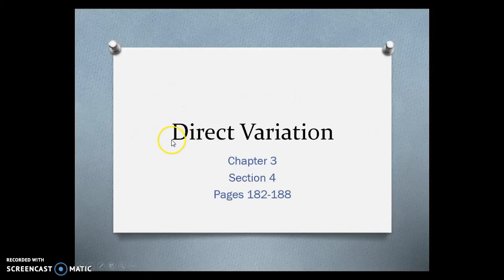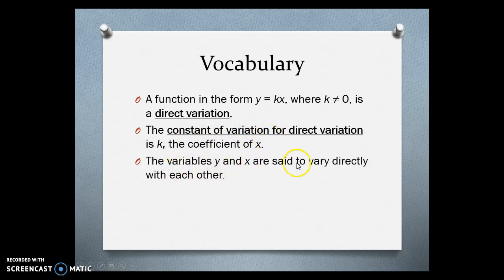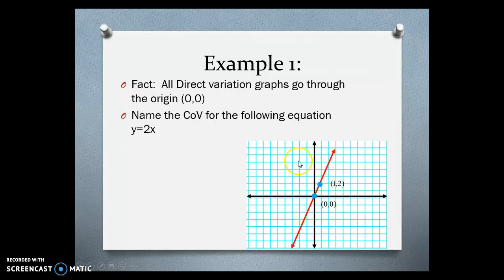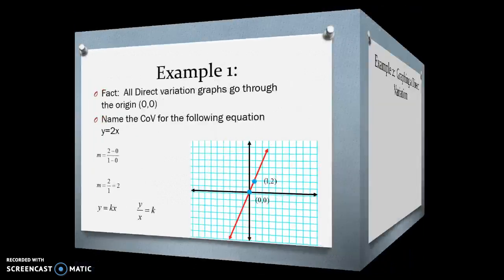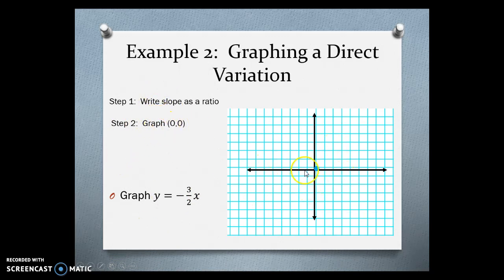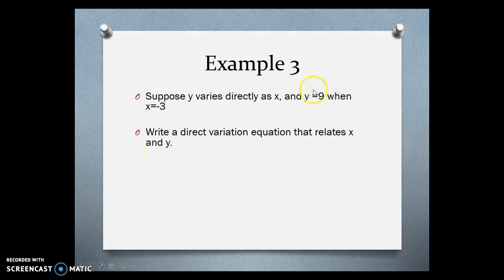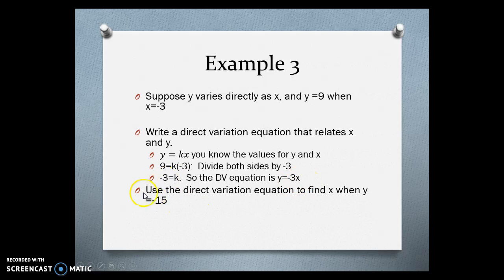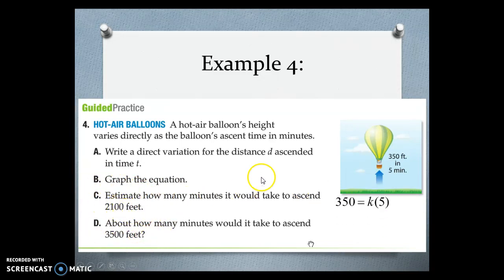3.4 Direct Variation